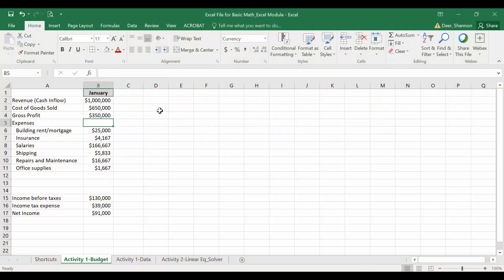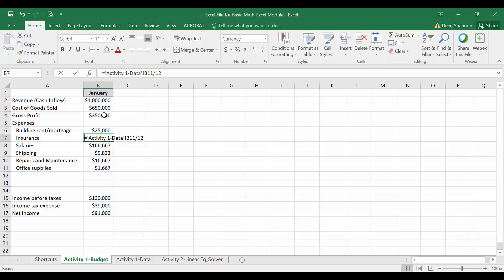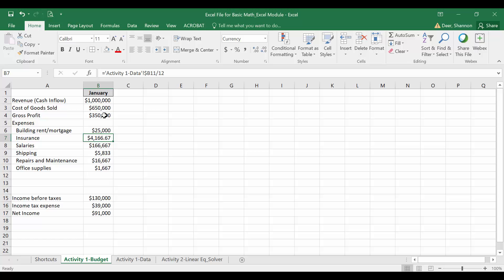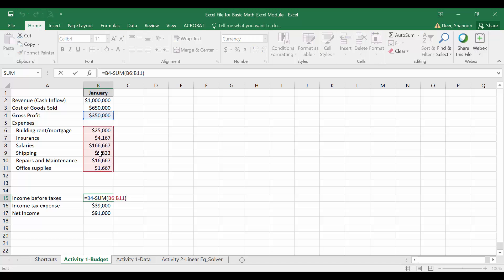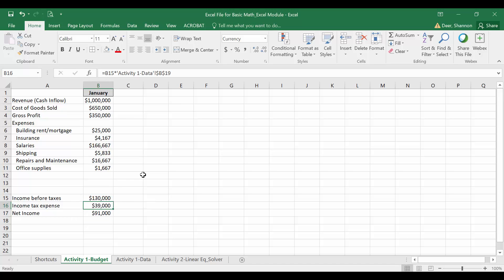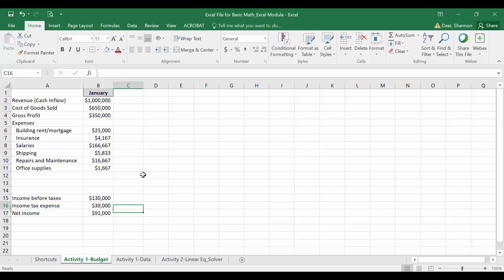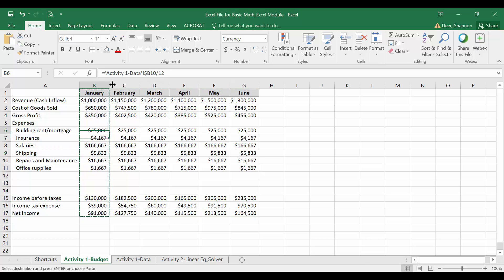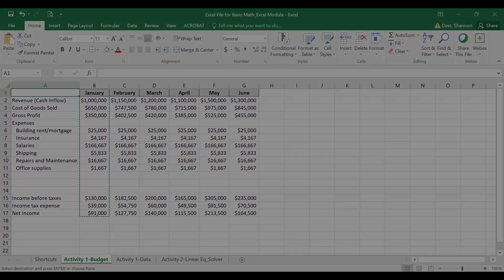Mays MBA Prep Business Math & Excel Activity 1 Video 3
Budget activity - final video with 6 months